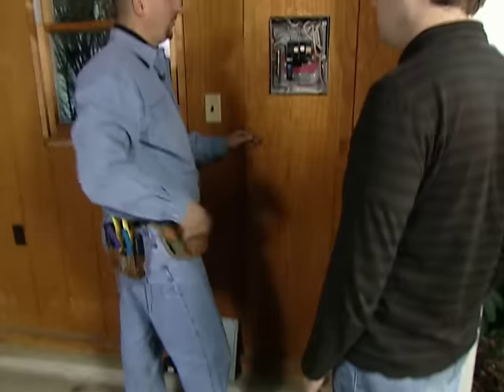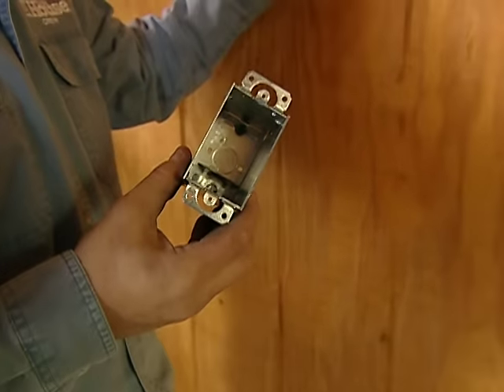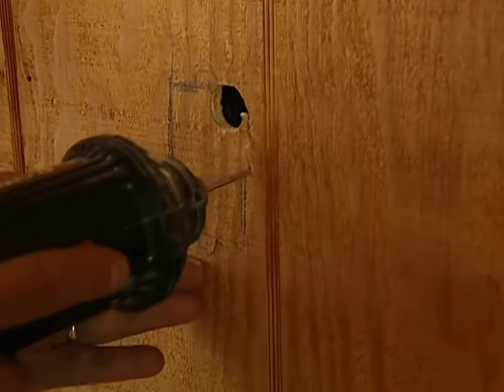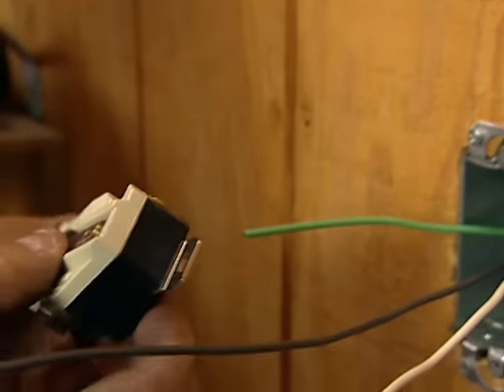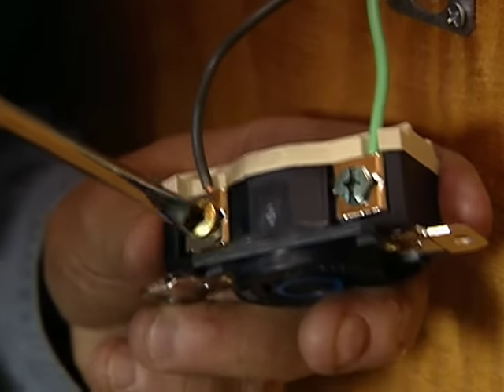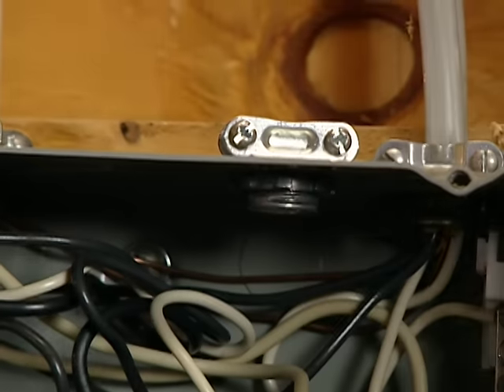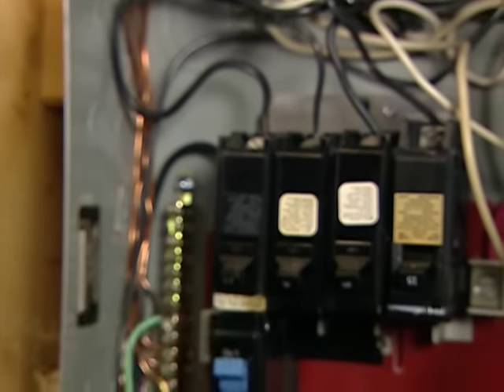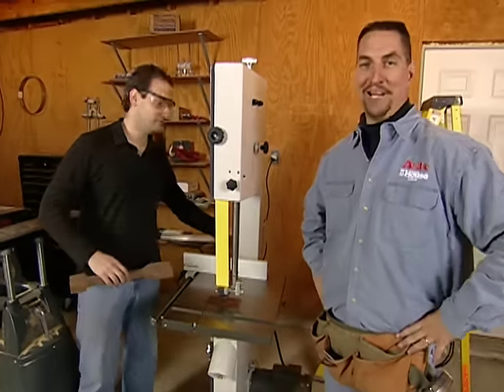How to Connect a 220-Volt Receptacle to a 20-Amp Breaker | This Old House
Providing an outlet for high-powered tools and appliances with master electrician Allen Gallant. (See below for a shopping list and tools.)

Shopping List for Connecting a 220-Volt Receptacle to a 20-Amp Breaker::
- MC 12-2 metal-sheathed electrical cable
- 20-amp, 220-volt electrical receptacle
- two-pole, 20-amp, 220-volt circuit breaker
- metal old-work electrical box, for housing the new 220-volt receptacle
- anti-short bushing
- able connector

Tools for Connecting a 220-Volt Receptacle to a 20-Amp Breaker:
- drill/driver fitted with a 5/8-inch spade bit, 1-inch spade bit, and rotary cutout tool
- screwdriver
 -wire stripper
 - lineman's pliers
 - hammer